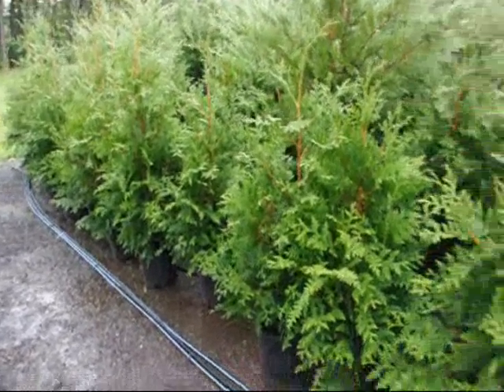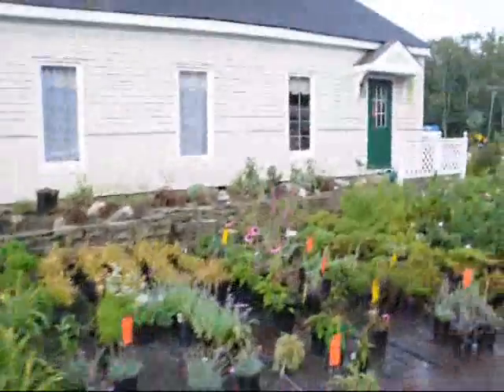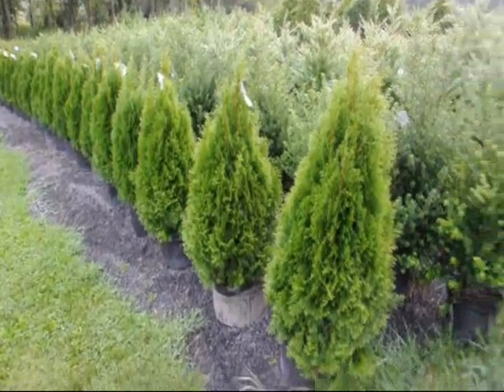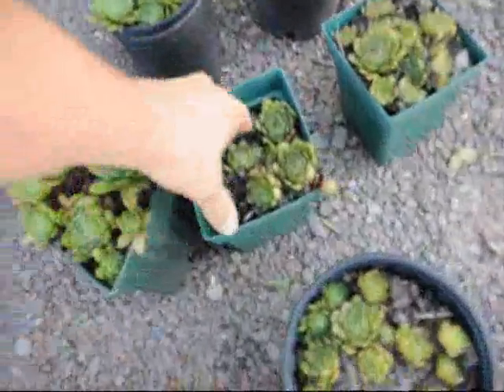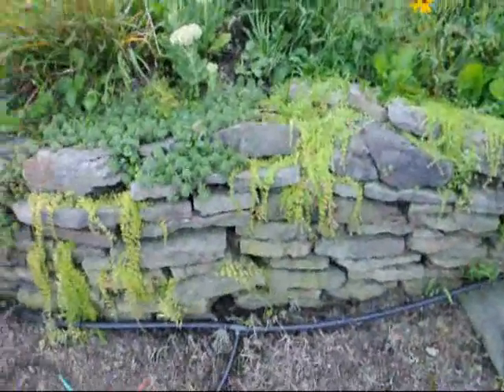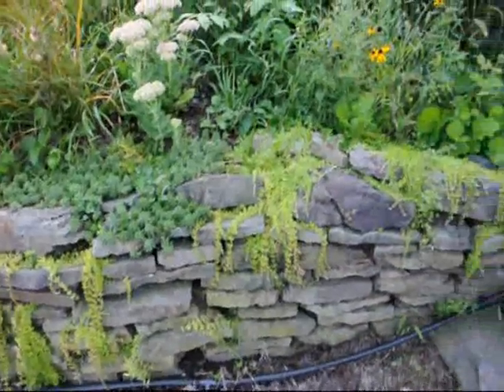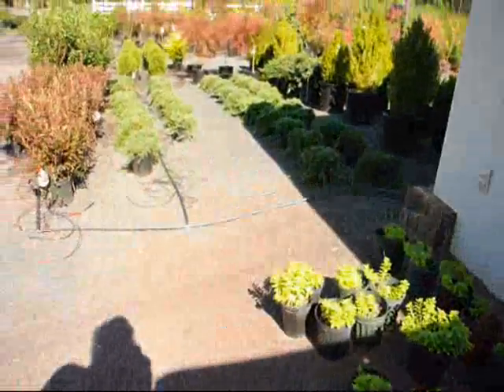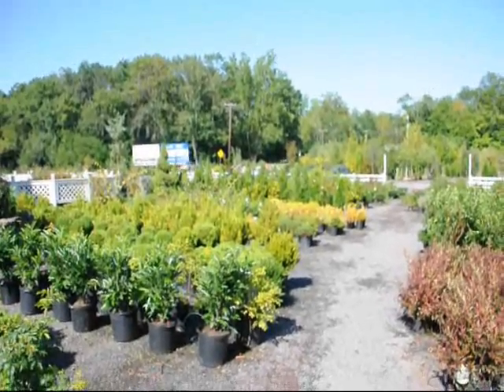Video about Planting small spaces ... Trees Plants we Grow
Video about Planting small spaces ... Trees Plants we Grow call we deliver and plant on the east coast...Accomack
Albemarle
Alexandria (city)
Alleghany
Amelia
Amherst
Appomattox
Arlington
Augusta
Bath
Bedford
Bedford (city)
Bland
Botetourt
Bristol (city)
Brunswick
Buchanan
Buckingham
Buena Vista (city)
Campbell
Caroline
Carroll
Charles City
Charlotte
Charlottesville (city)
Chesapeake (city)
Chesterfield
Clarke
Colonial Heights (city)
Covington (city)
Craig
Culpeper
Cumberland
Danville (city)
 Dickenson
Dinwiddie
Emporia (city)
Essex
Fairfax
Fairfax (city)
Falls Church (city)
Fauquier
Floyd
Fluvanna
Franklin
Franklin (city)
Frederick
Fredericksburg (city)
Galax (city)
Giles
Gloucester
Goochland
Grayson
Greene
Greensville
Halifax
Hampton (city)
Hanover
Harrisonburg (city)
Henrico
Henry
Highland
Hopewell (city)
Isle of Wight
James City
King and Queen
King George
King William
 Lancaster
Lee
Lexington (city)
Loudoun
Louisa
Lunenburg
Lynchburg (city)
Madison
Manassas (city)
Manassas Park (city)
Martinsville (city)
Mathews
Mecklenburg
Middlesex
Montgomery
Nelson
New Kent
Newport News (city)
Norfolk (city)
Northampton
Northumberland
Norton (city)
Nottoway
Orange
Page
Patrick
Petersburg (city)
Pittsylvania
Poquoson (city)
Portsmouth (city)
Powhatan
Prince Edward
Prince George
 Prince William
Pulaski
Radford (city)
Rappahannock
Richmond
Richmond (city)
Roanoke
Roanoke (city)
Rockbridge
Rockingham
Russell
Salem (city)
Scott
Shenandoah
Smyth
Southampton
Spotsylvania
Stafford
Staunton (city)
Suffolk (city)
Surry
Sussex